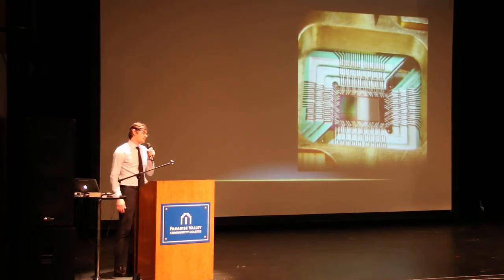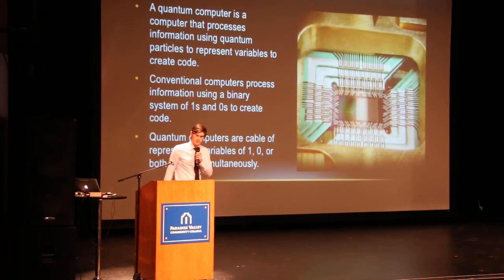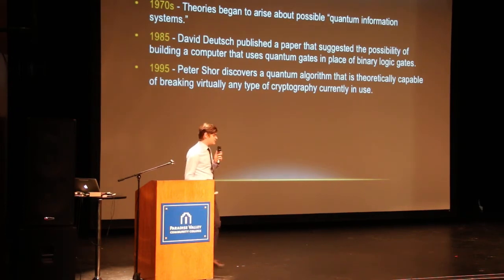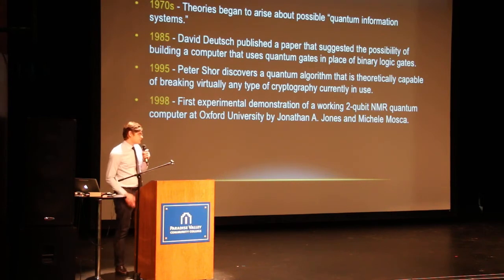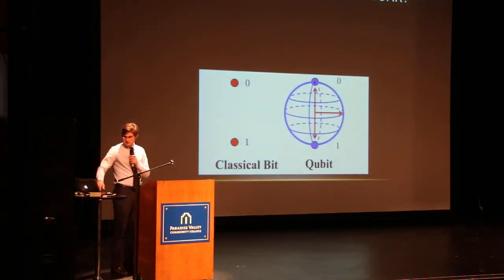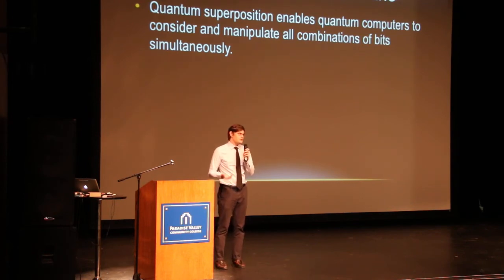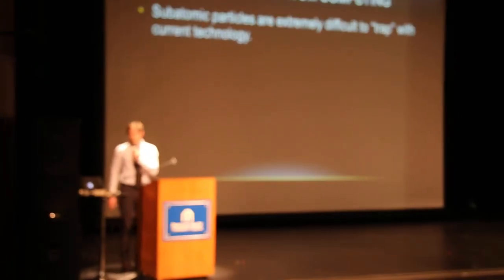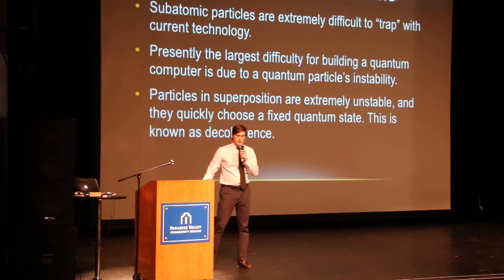The Future Benefits of Quantum Computing by Daniel Ross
Paradise Valley Community College student Daniel Ross talks about the future benefits of Quantum Computing.